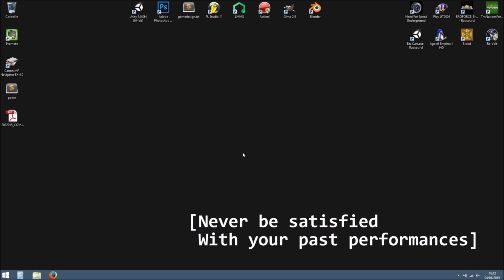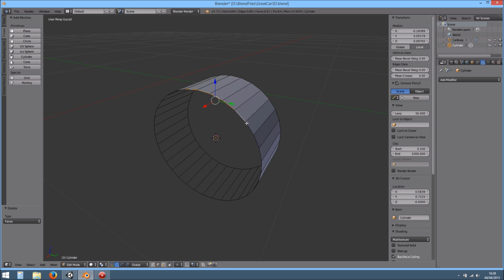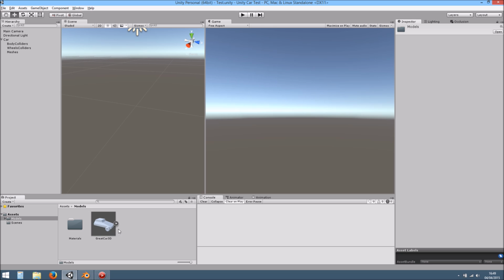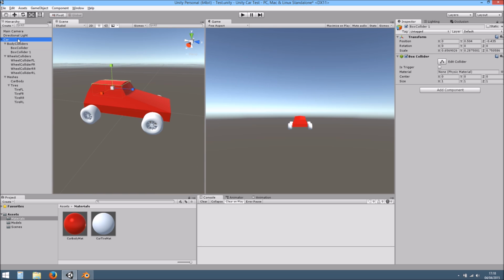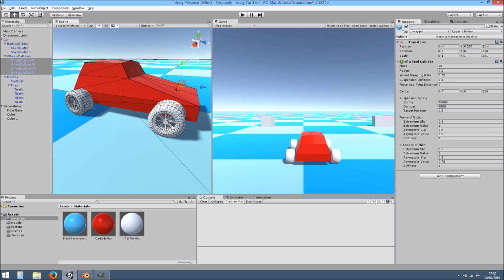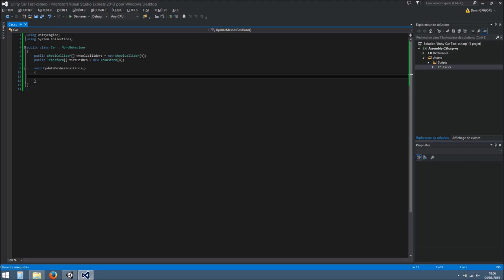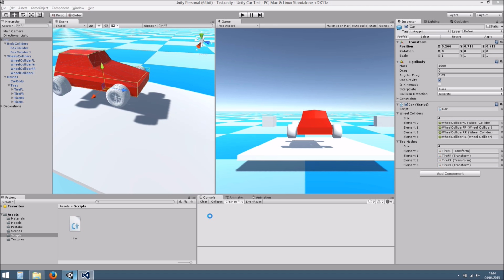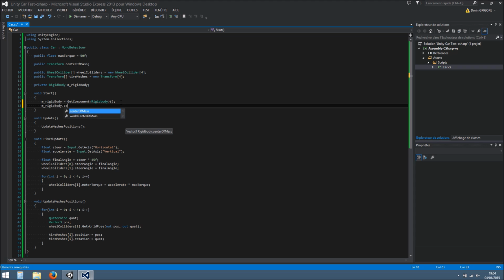Unity 5 - Car Wheel Collider Tutorial + Blender Meshes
Here is a little tutorial on how to use the Wheel Colliders on Unity 5 and how to create a car under Blender and make it all work.

Through the tutorial we will also learn how to control the car by script to have it move with the keyboard.

Keep in mind i made this tutorial to help you guys and i never made any tutorial before so be gentle here :P

Good luck with your cars!

Here is the full project of the car you saw in the beginning: